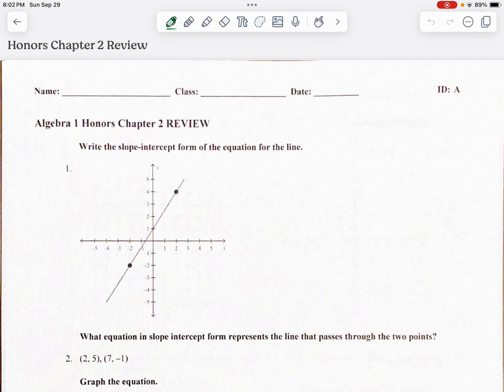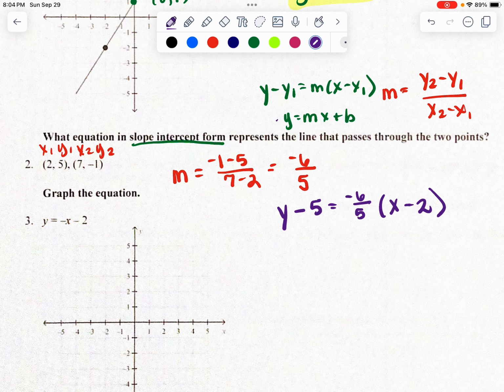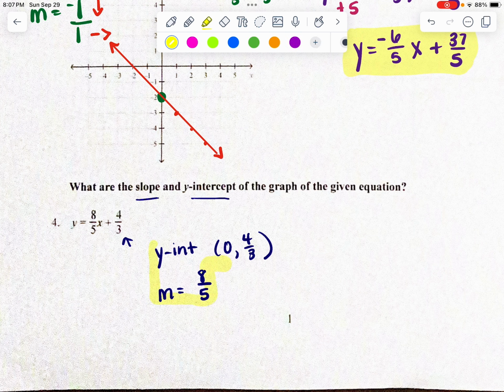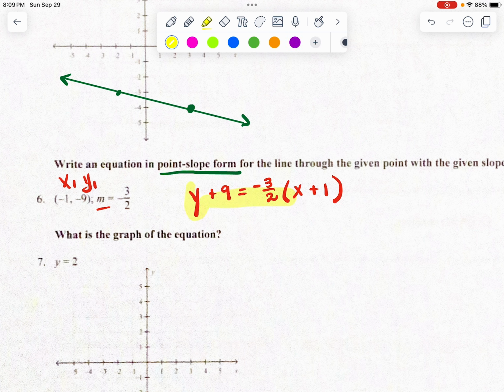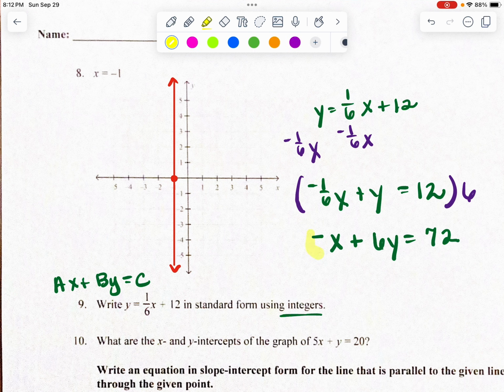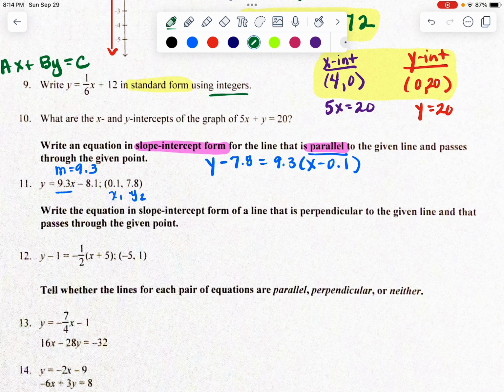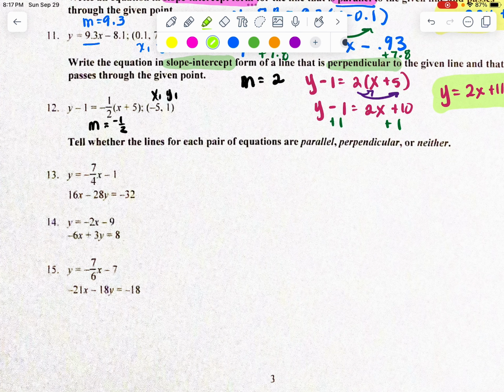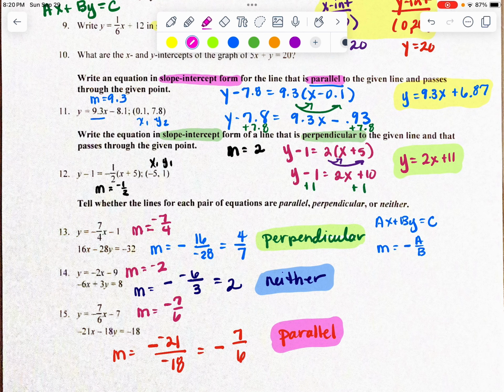A1 Honors Chapter 2 Review